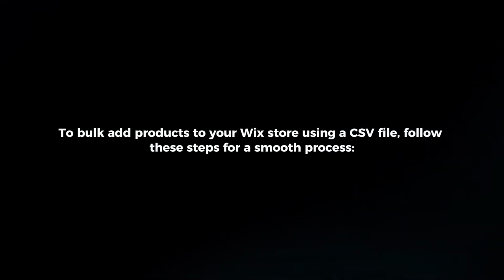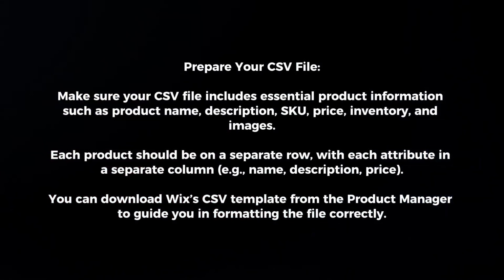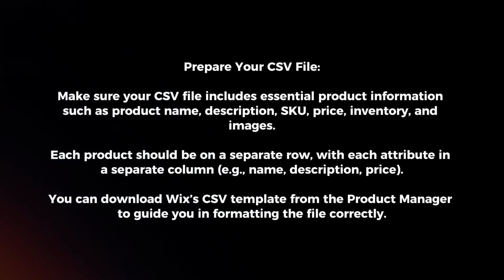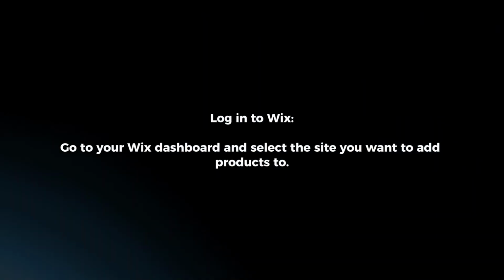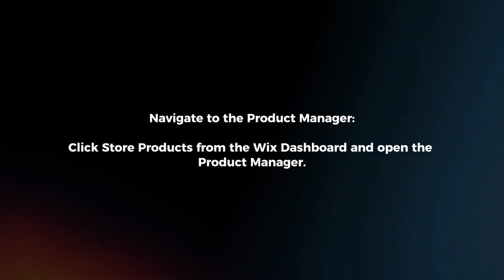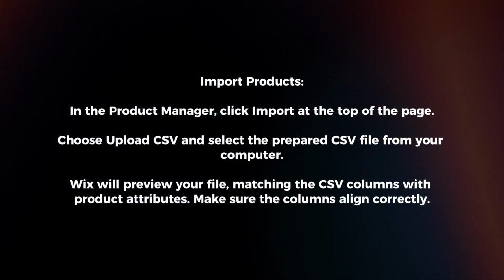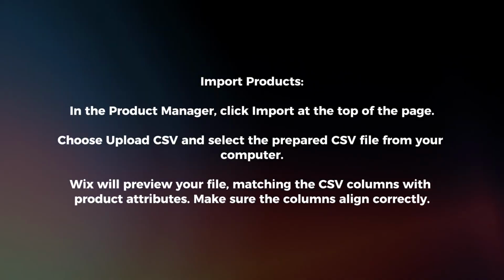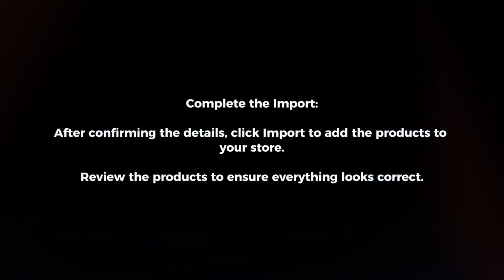How To Bulk Add Products To Wix Stores Using A CSV File (2025)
In this video I will explain How You Can Bulk Add Products To Wix Stores Using A CSV File In 2025.